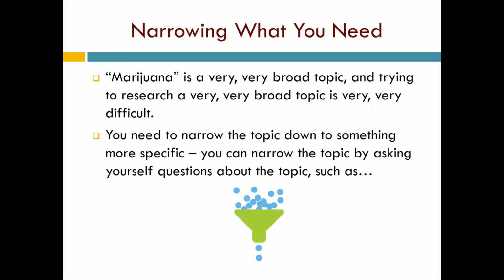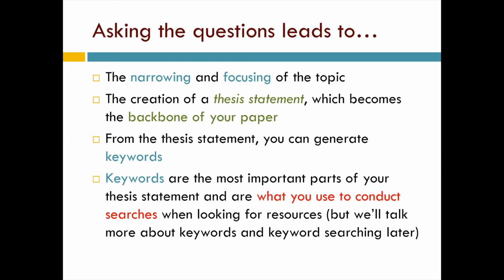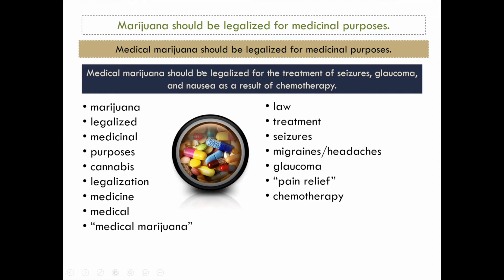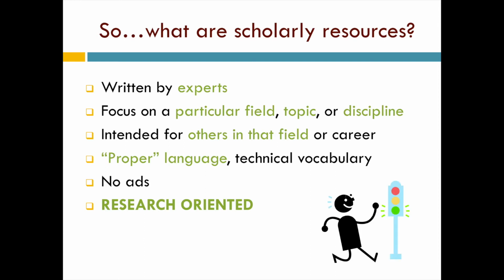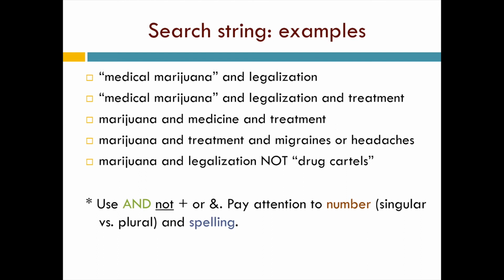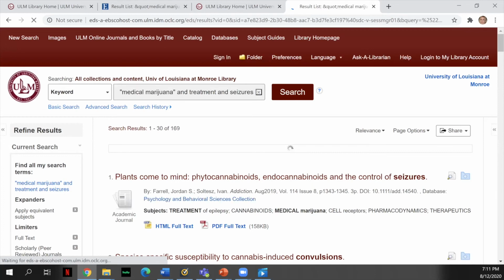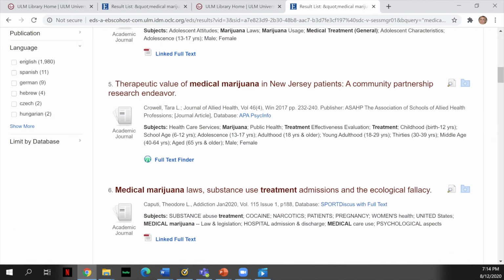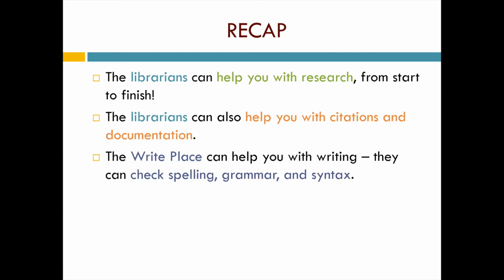Getting Started With Library Research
Library database research tips.